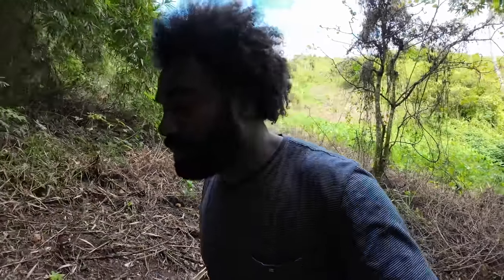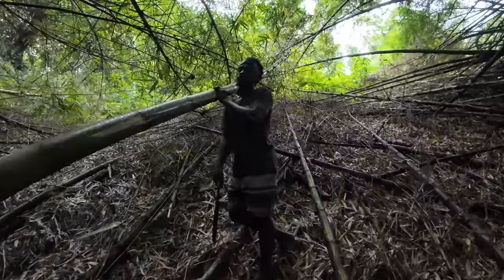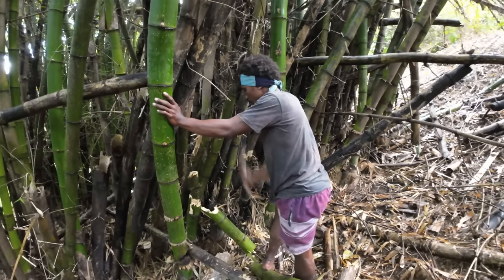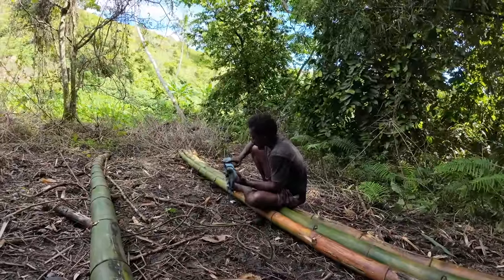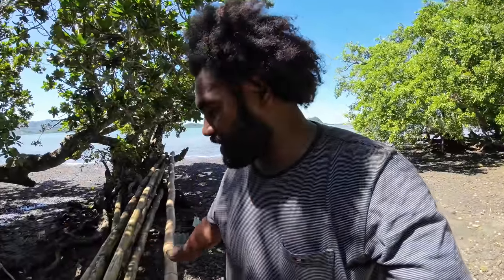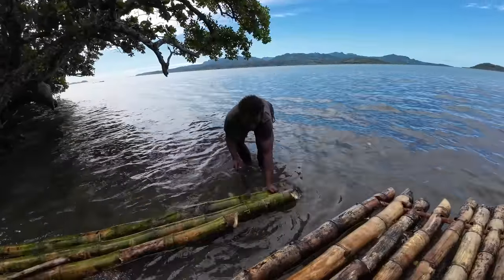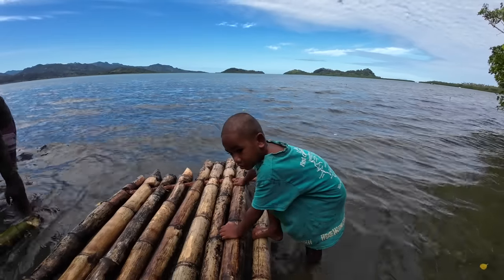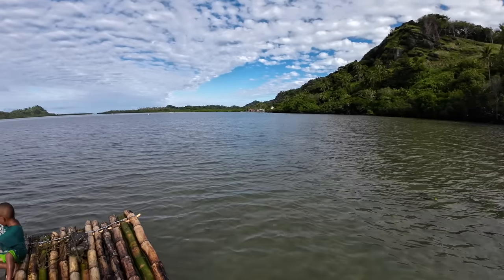How To Build A Bamboo Raft (Bilibili)🇫🇯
In this vlog we are with Josese as we are going to build a bamboo raft. He just built one but we are going to extend it by adding more bamboo as it has to carry the fishing net and people when it is used for fishing.

Building a bamboo raft you have to find a good bamboo that is suitable for the bamboo raft and then carry it all the way to the building site which is the hardest part of the job.

And then you have to find a good stick that can hold the bamboos together.

YN Kava
To Order The Yavusa Navuti Kava - We do ship internationally.